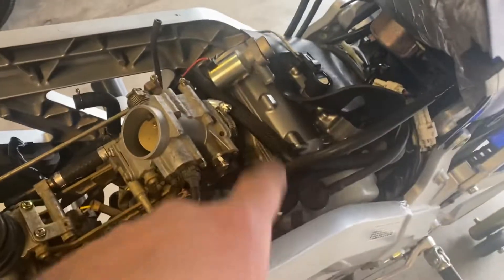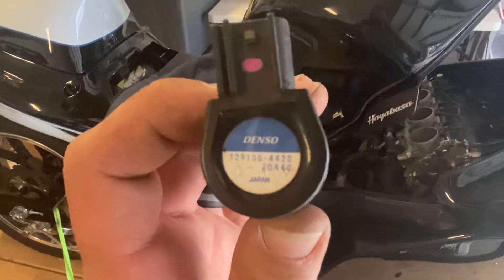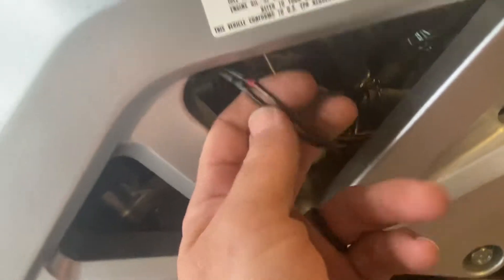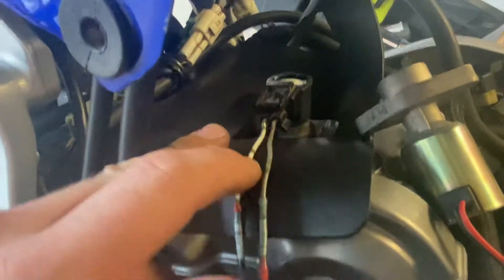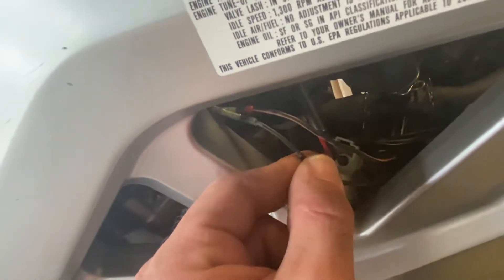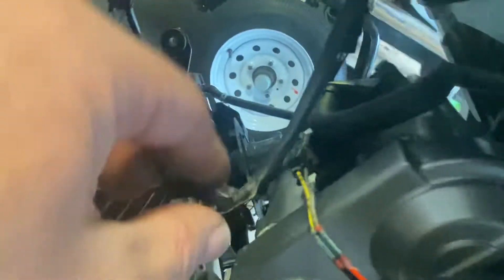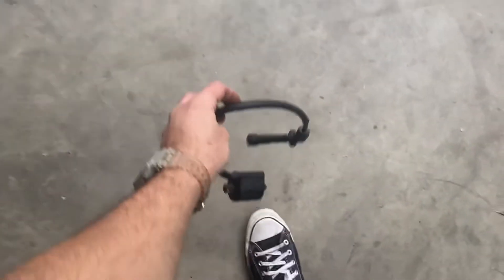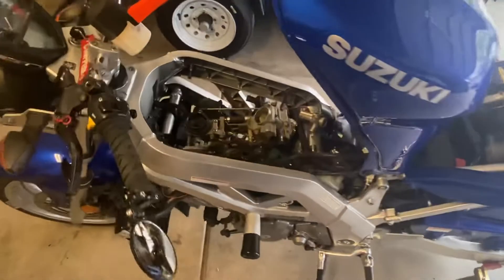SV650 coil on plug conversion! Ignition misfire fix!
In this video i give a few details about how to convert a second generation SV650 to coil on plug like a GSXR or Hayabusa. I hope this video helps!